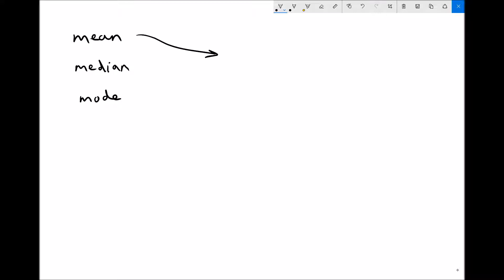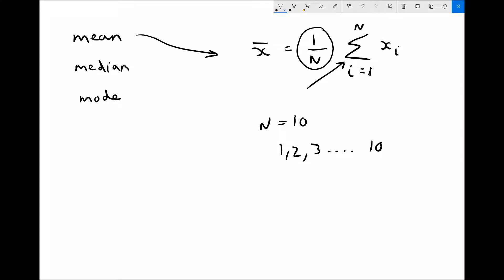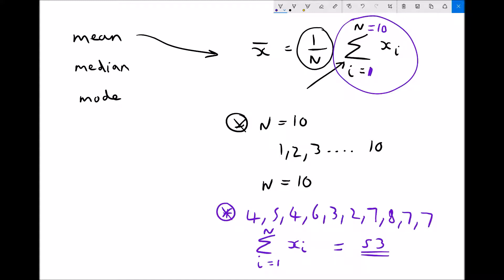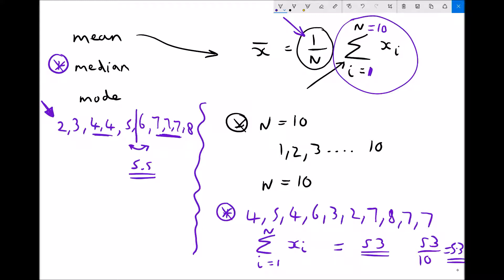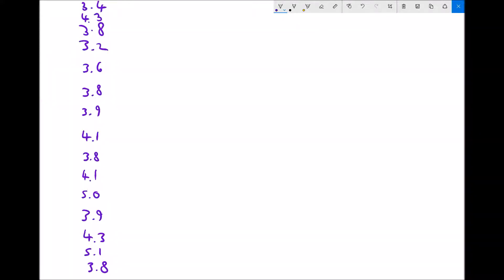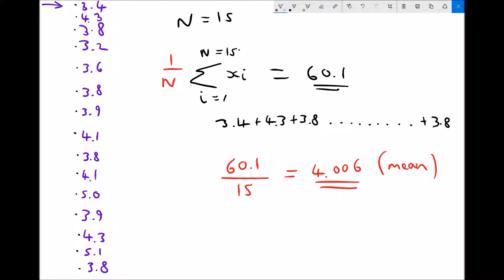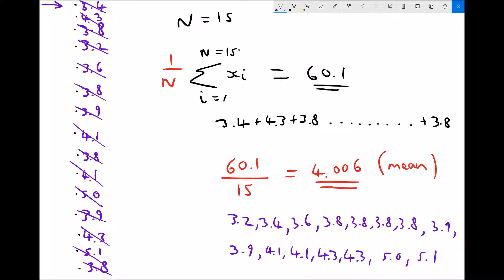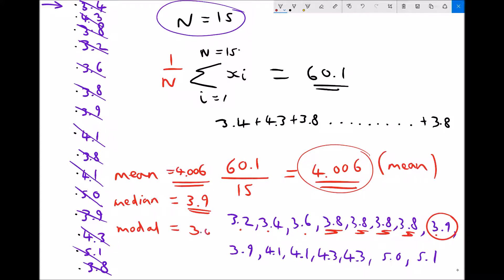Discrete Data Averages: Mean, Mode and Median Average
Learn how to calculate the mean average for discrete data and how to determine the median and the mode for discrete data. 3 different averages for discrete data.